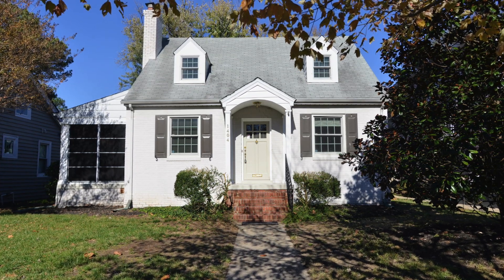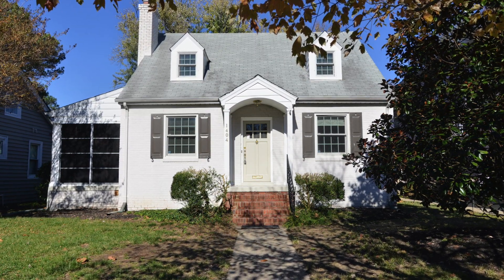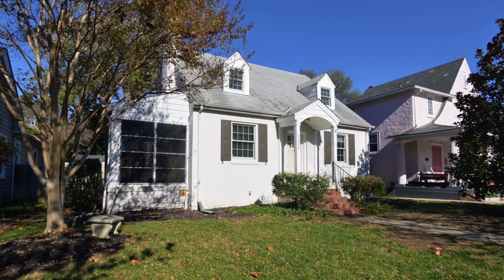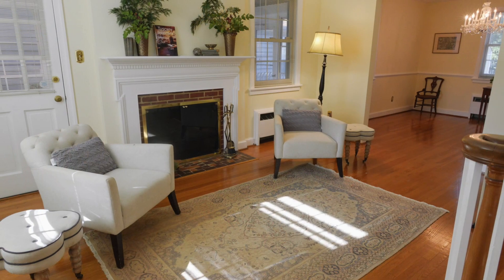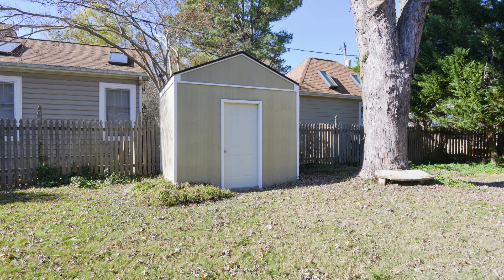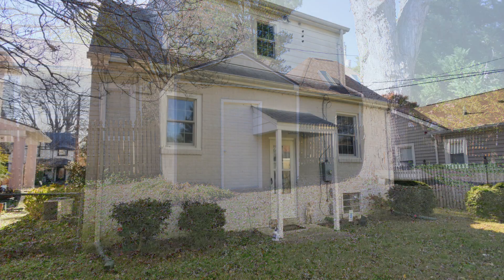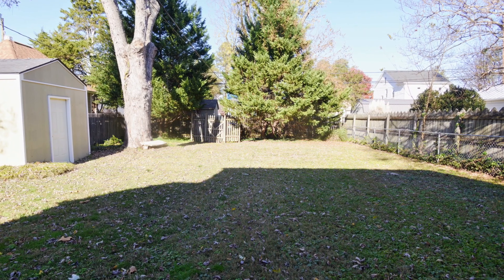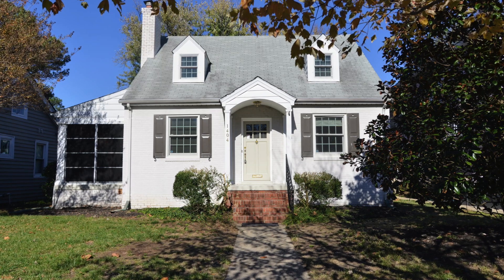1404 Greycourt Ave